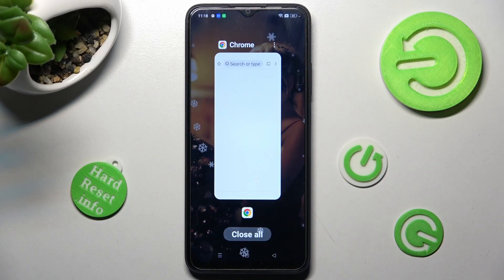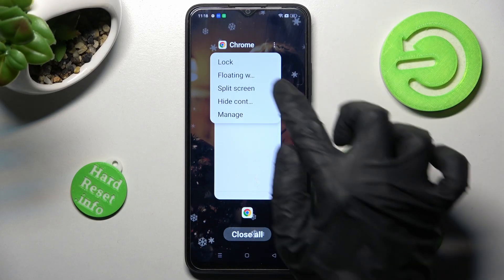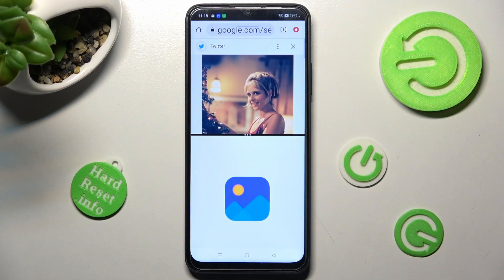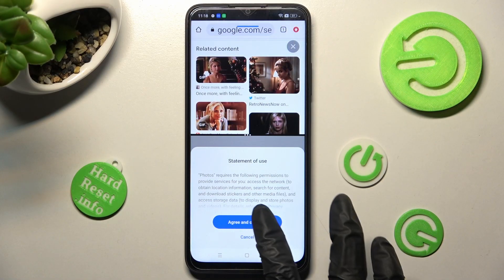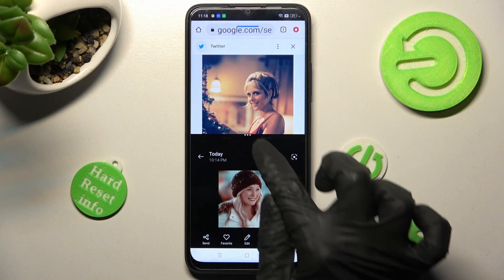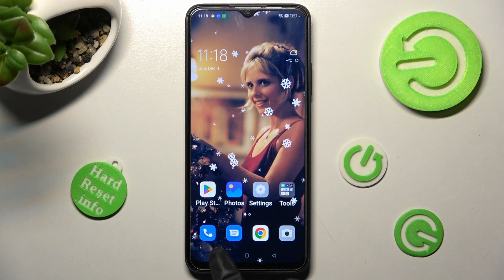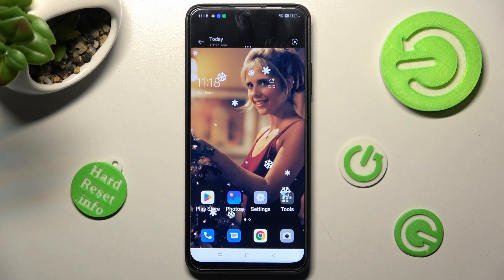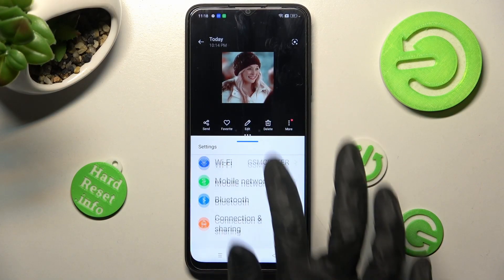How to Enter Split Screen on OPPO A17 - Split Screen Mode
Find out more info about OPPO A17:
Now, we would like to show you how to enter the split screen on OPPO A17. Let's watch this tutorial and activate that mode for using two different apps at the same time on one screen. Go to our YouTube channel if you want to know more about OPPO A17.

How to enter split screen on OPPO A17? How to open split screen on OPPO A17? How to turn on the split screen on OPPO A17? How to use apps in split screen mode on OPPO A17? How to run split screen mode on OPPO A17?